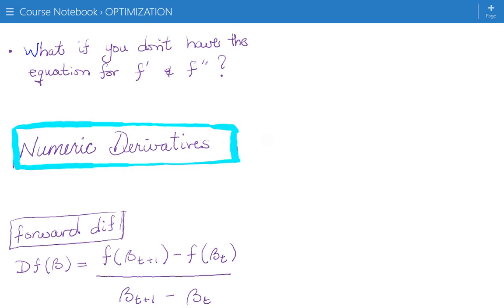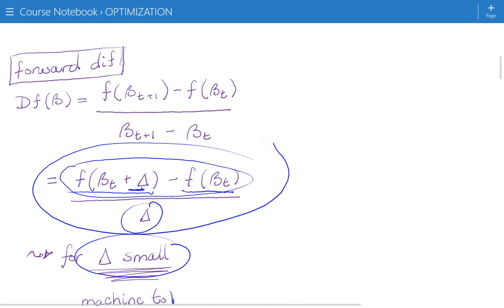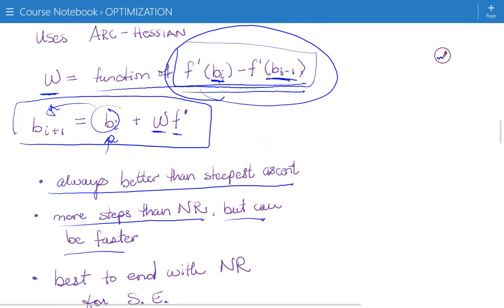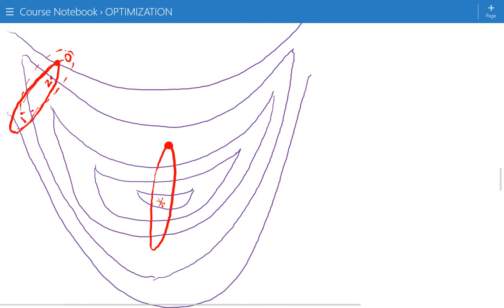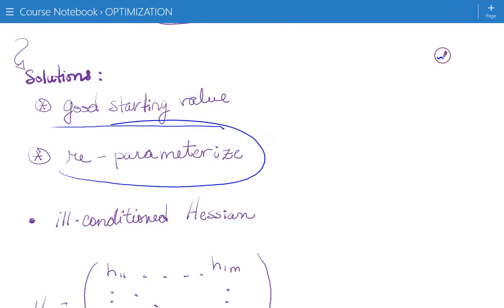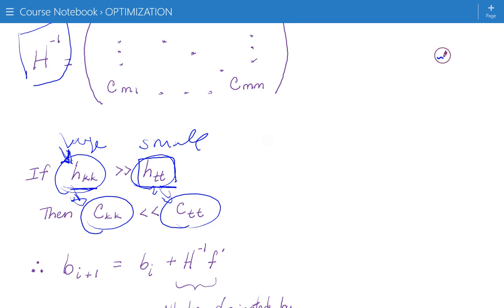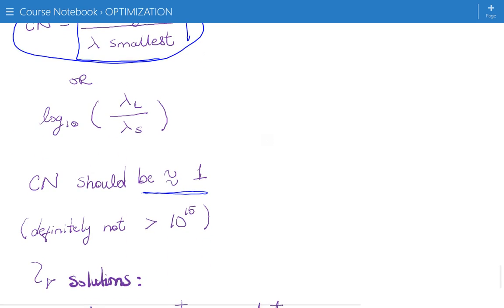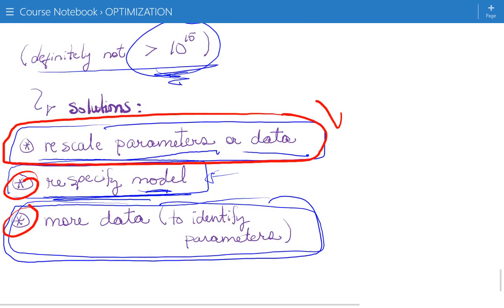Optimization ( class 4 )